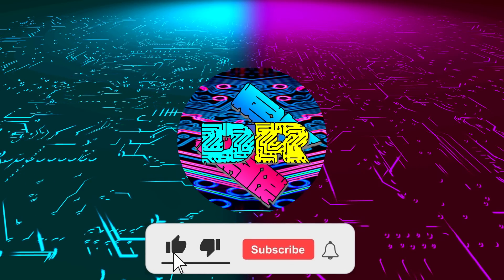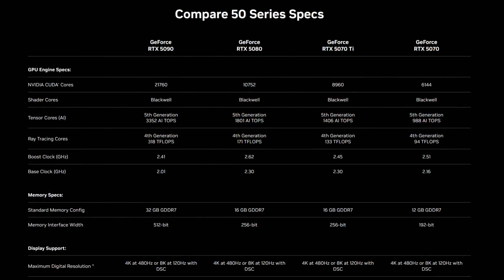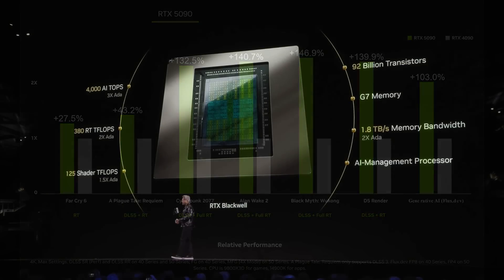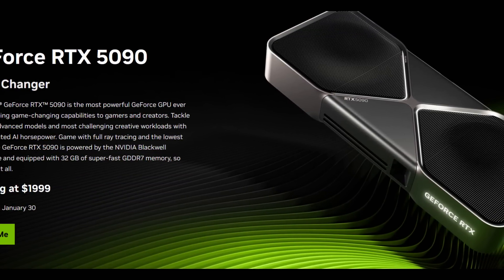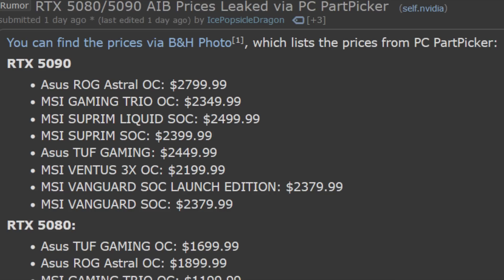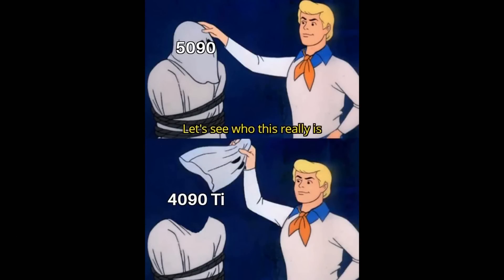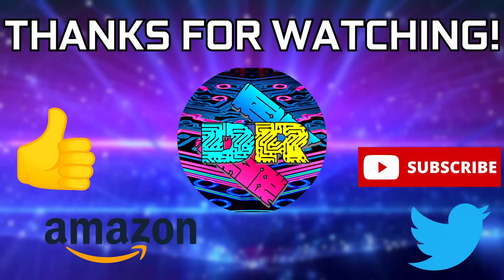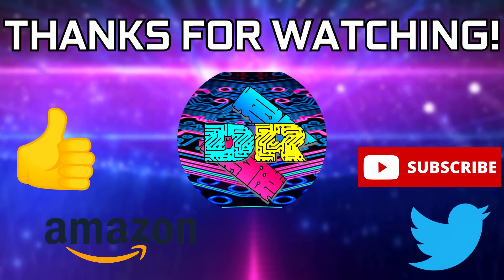RTX 5090 The WORST Flagship GPU? 4090 TI? 🤣 Nvidia Makes Gamers Invest in AI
The RTX 5090 is here, and as the review embargo lifts, it’s clear Nvidia’s newest flagship GPU has sparked a heated debate among gamers and reviewers alike. Priced at $2,000, the RTX 5090 delivers around 30% better performance than the 4090 but at the cost of significantly higher power consumption and price. Is this truly a generational leap, or just the 4090 Ti in disguise? In this video, I’ll break down the benchmarks, power draw, and pricing concerns while discussing Nvidia’s heavy reliance on DLSS 4 and multi-frame generation as key selling points. Whether you’re a current 4090 owner or considering an upgrade from an older card, this video will help you decide if the RTX 5090 is worth the investment. Let’s see how this shapes the future of PC gaming

Want to build a Gaming PC?
United States